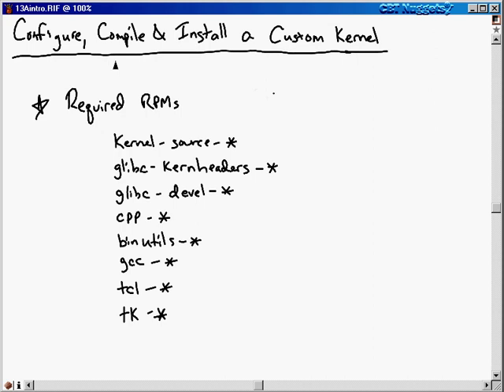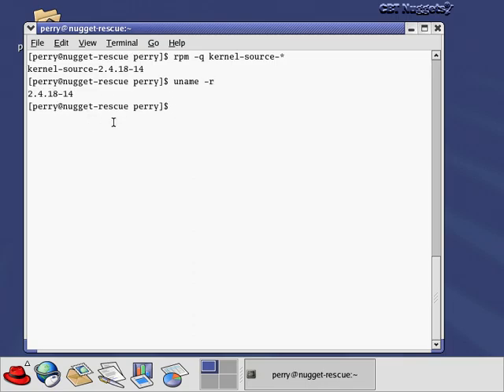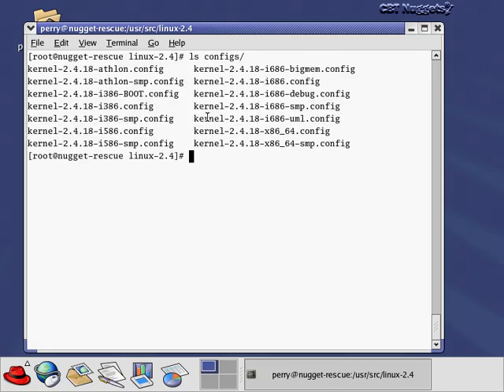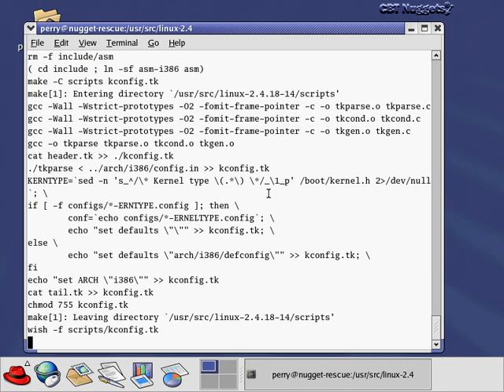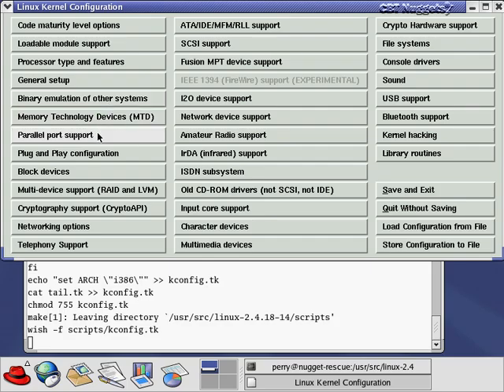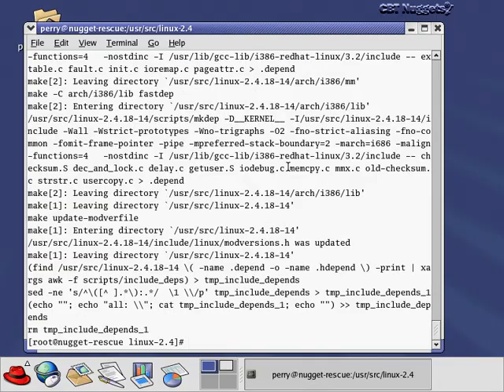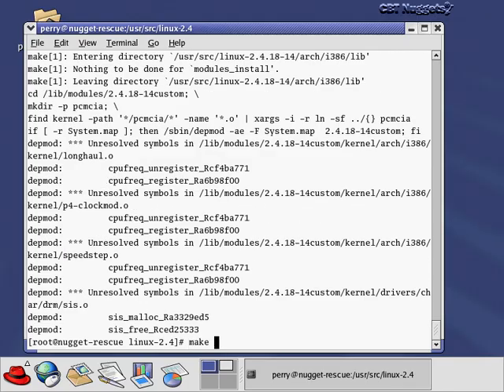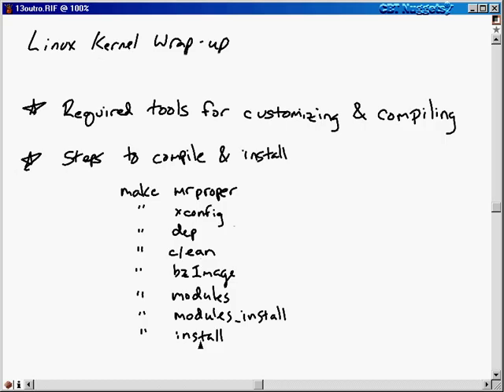14 The Linux Kernel Part 2